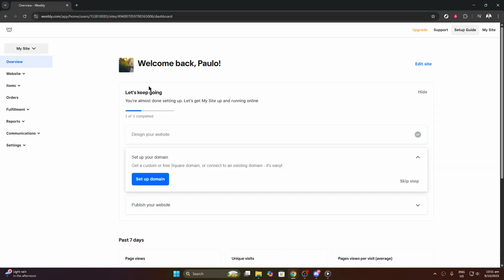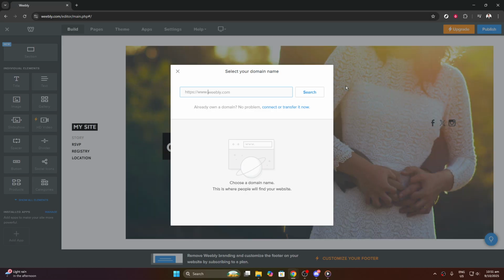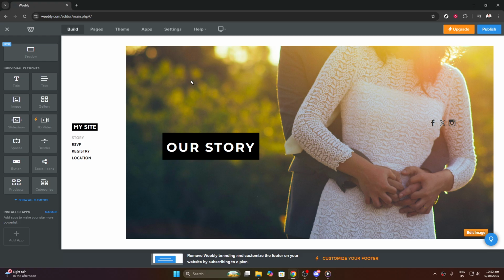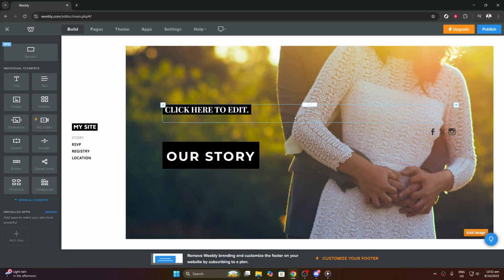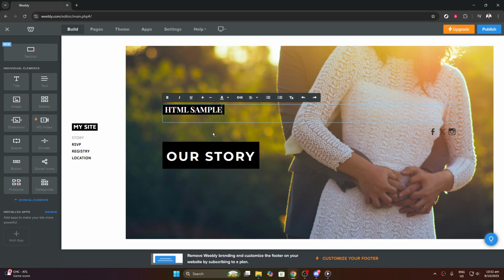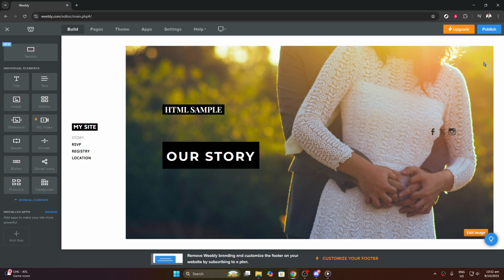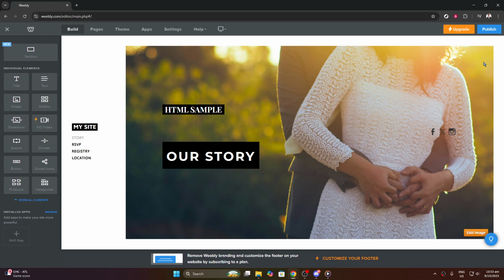How to add custom HTML to a Weebly site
Want to customize your Weebly site beyond the built-in tools? 💻✨ In this tutorial, we’ll show you how to add custom HTML to a Weebly site step by step. Adding HTML code allows you to embed widgets, forms, videos, or any custom feature to make your site more powerful and professional.

🔎 In this video, you’ll learn:

How to use the Embed Code element in Weebly

Adding custom HTML snippets to your pages

How to embed third-party widgets (forms, videos, buttons, etc.)

Tips for safely editing and testing your code

Best practices to keep your site clean and functional

By the end of this tutorial, you’ll know exactly how to add HTML code to Weebly and unlock new design and functionality options for your website.